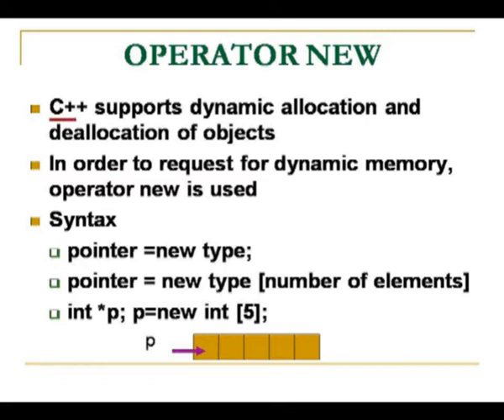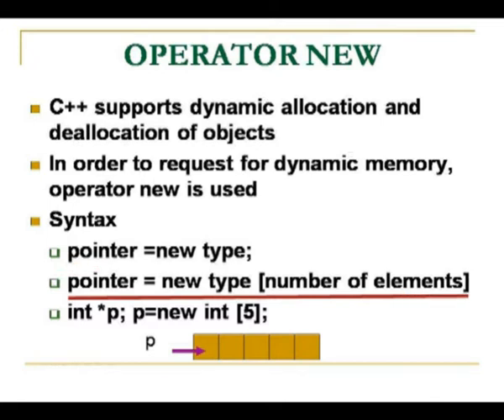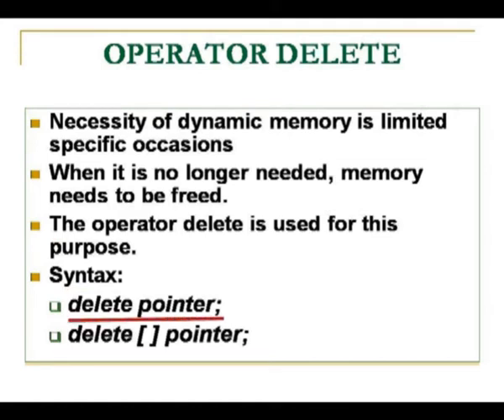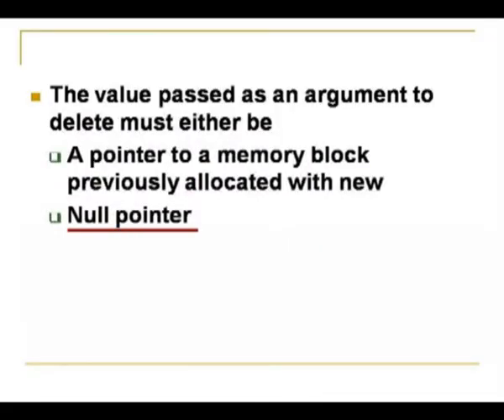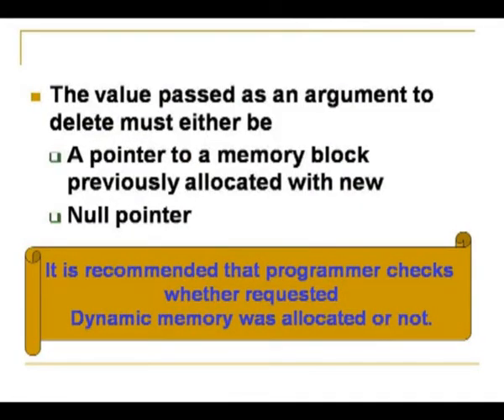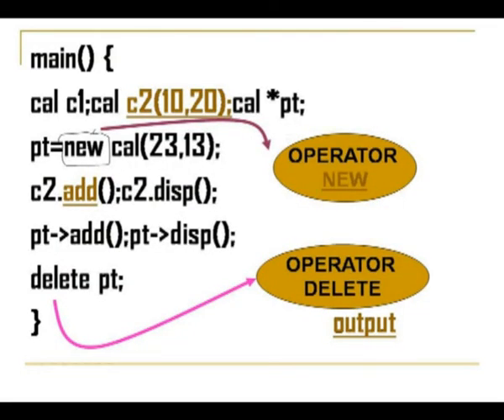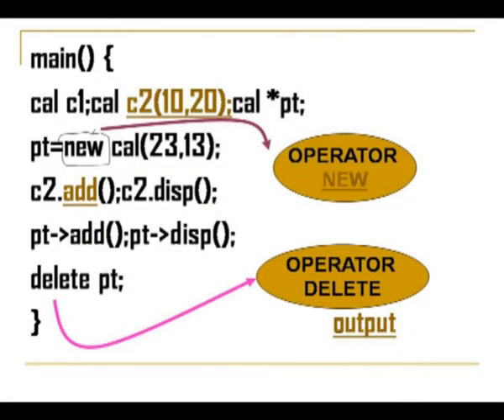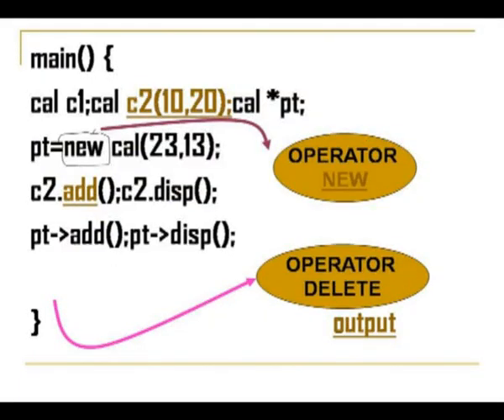New and Delete Operator in C++ programming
The new operator denotes a request for memory allocation on the Free Store. If sufficient memory is availablThe new operator requests for the memory allocation in heap. If the sufficient memory is available, it initializes the memory to the pointer variablee, new operator initializes the